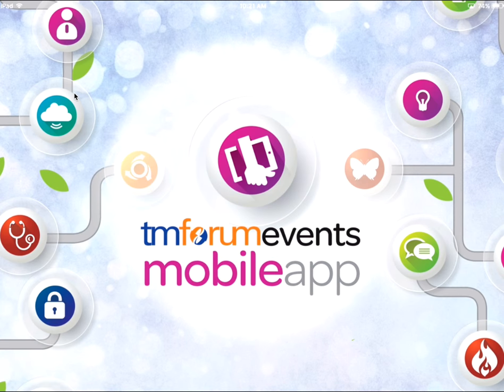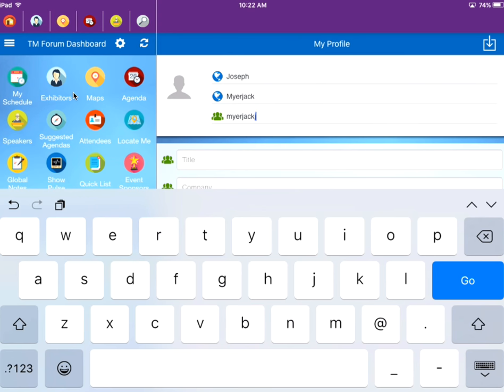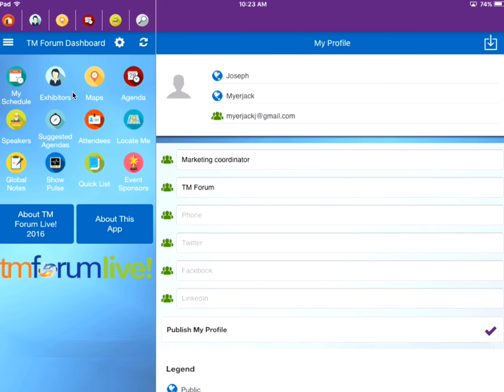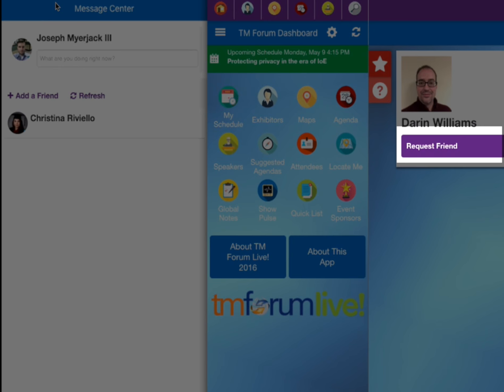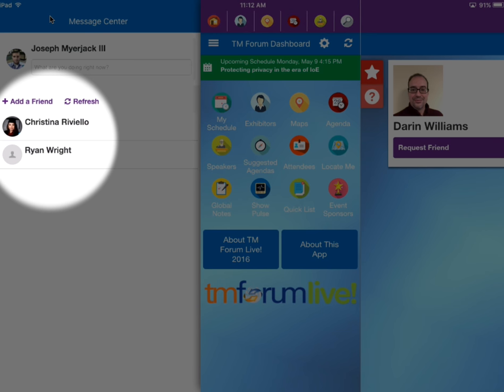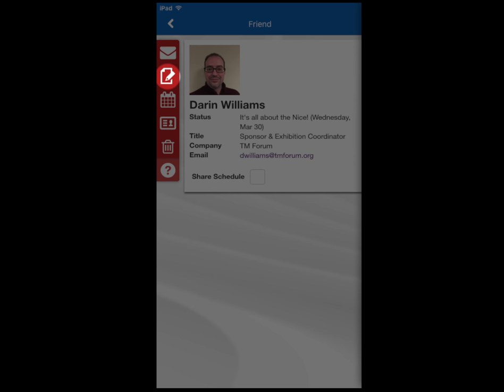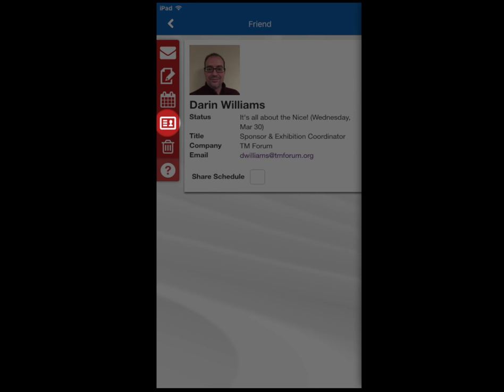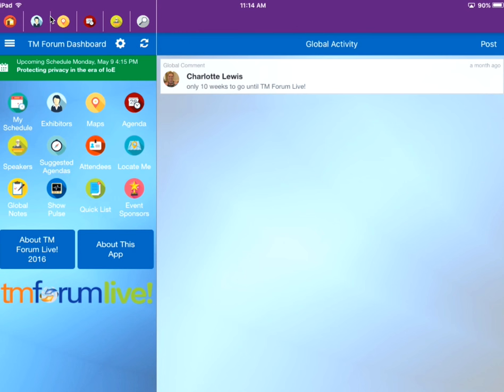TM Forum Live! Mobile App: Expanding Your Network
Build your custom profile or import your LinkedIn to connect with any of 3,000+ attendees, 350+ CxOs, 60+ service providers in attendance at TM Forum Live! 2016.

Video Editing: Raw Motion Media